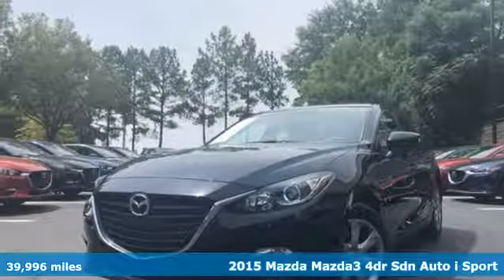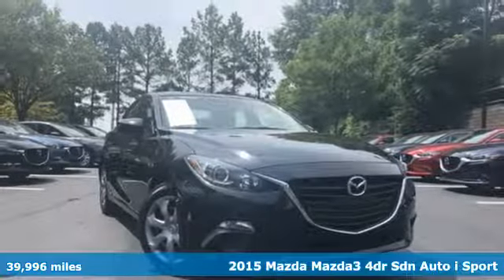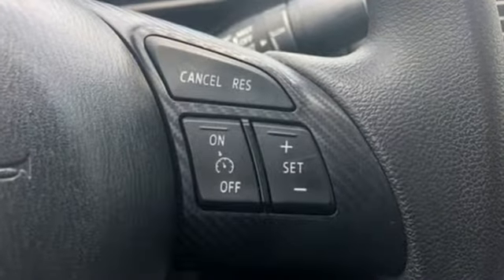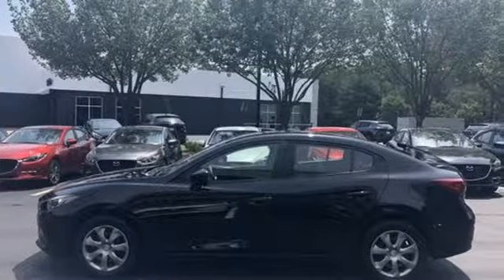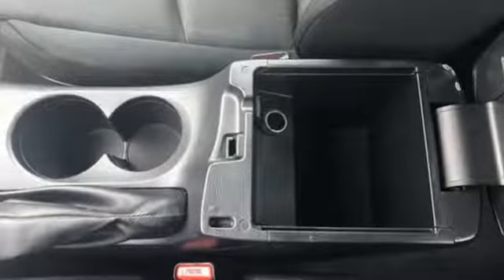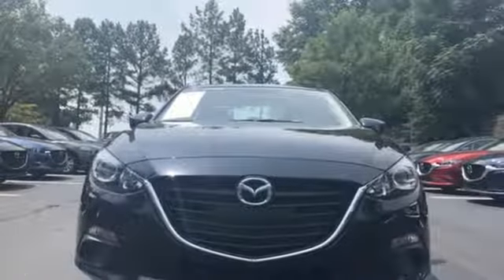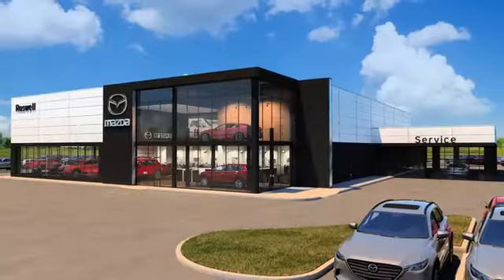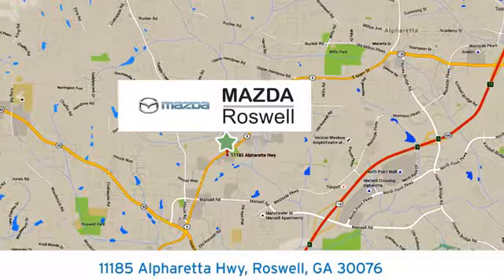Used 2015 Mazda Mazda3 Roswell GA Atlanta, GA 5249P - SOLD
Year: 2015
Make: Mazda
Model: Mazda3
Trim: i
Engine: SKYACTIVA®-G 2.0L 4-Cylinder DOHC 16V
Transmission: 6-Speed Automatic
Color: Black
Interior: Black
Mileage: 39996
Stock #: 5249P
VIN: 3MZBM1U72FM138717
MAZDA CERTIFIED MAZDA 3I SPORT, 39K MILES, BLACK WITH BLACK PREMIUM CLOTH INTERIOR, AUTOMATIC TRANSMISSION, LEASE TURN IN

Address:
11185 Alpharetta Hwy